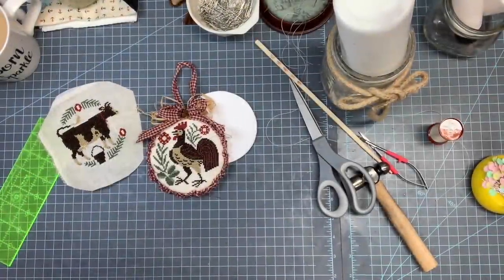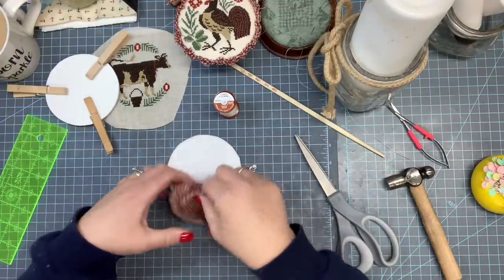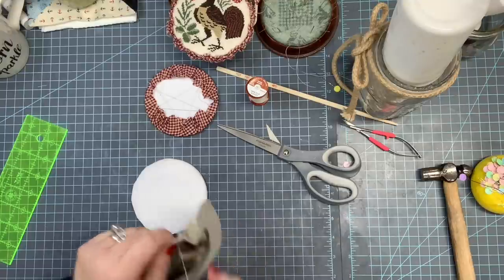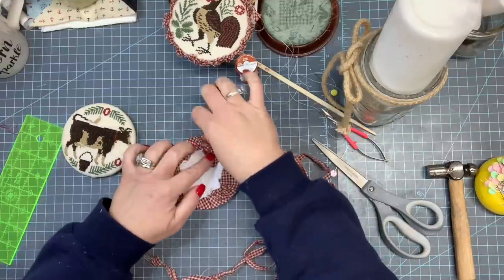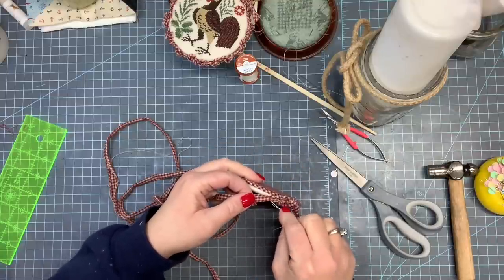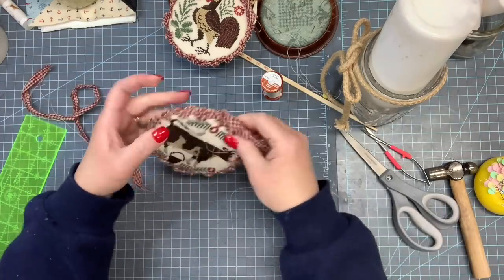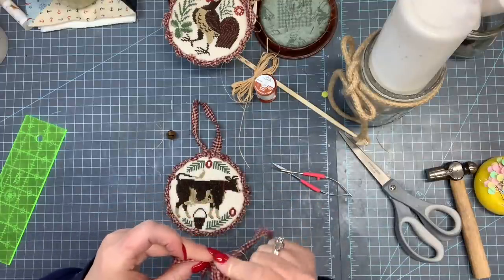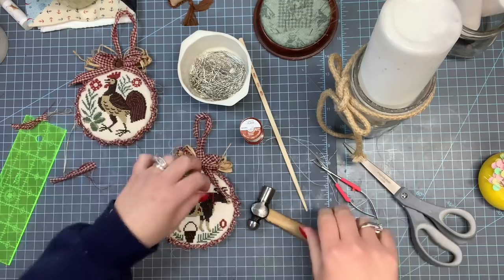How to finish a ROUND FLAT ORNAMENT - Vonna The Twisted Stitcher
Designs finished in this video are: “Barnyard Christmas” by The Prairie Schooler

In this video I Use:
archival quality mat board : available at framing shops, stores that frame and even Amazon
Cotton Batting: warm and white
Aleene’s Tacky Glue - white, clear drying, acid free
Homespun fabric
Natural Rafia
Rusty Bell : 10 mm Factory Craft Direct
Upholstery Thread - Coats and Clark
Hand sewing needle
Scissors

*please remember to give credit where credit is due...use my tutorials? Have I taught you finishing? please credit my name.